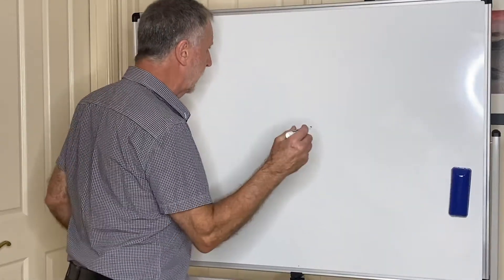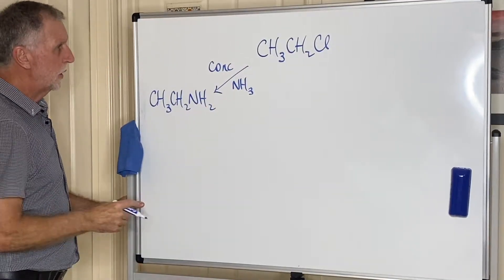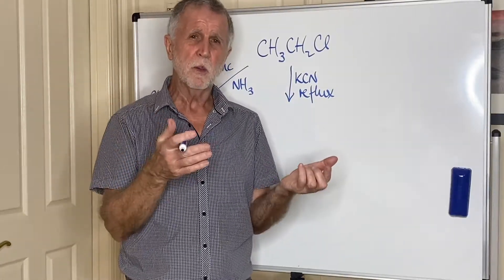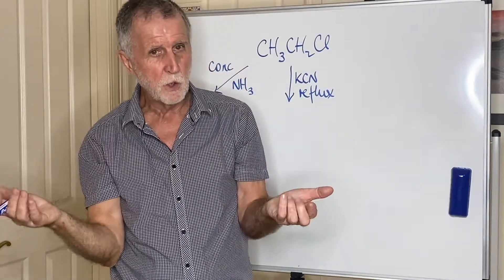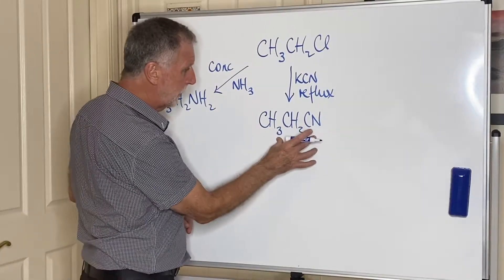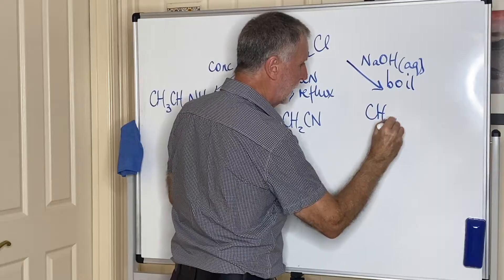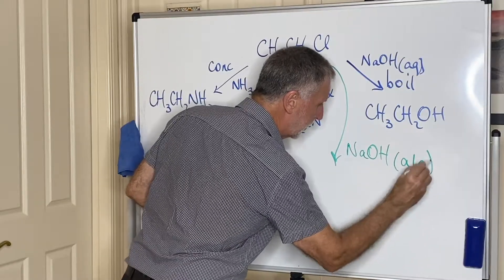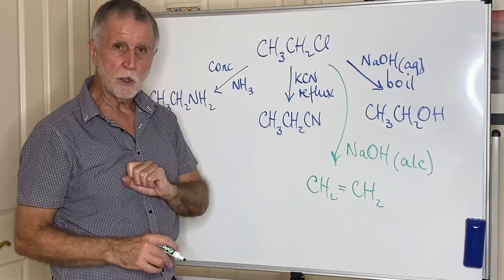ATAR QCE Chemistry Unit 4 Topic 1: Reaction Pathways (Haloalkanes)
Dr. Thomas explains the reaction pathways of haloalkanes.

Organic Reactions and Reaction Pathways:
• appreciate that each class of organic compound displays characteristic chemical properties and undergoes specific reactions based on the functional group present; these reactions, including acid-base and oxidation reactions, can be used to identify the class of the organic compound
• understand that saturated compounds contain single bonds only and undergo substitution reactions, and that unsaturated compounds contain double or triple bonds and undergo addition reactions
• determine the primary, secondary and tertiary carbon atoms in halogenoalkanes and alcohols and apply IUPAC rules of nomenclature
• describe, using equations:
­  - substitution reactions of alkanes with halogens
­  - substitution reactions of haloalkanes with halogens, sodium hydroxide, ammonia and potassium cyanide
­  - addition reactions of alkenes with water, halogens and hydrogen halides
• recognise and explain, using equations, that:
­  - elimination reactions can produce unsaturated molecules and explain,
using equations, the reaction of haloalkanes to form alkenes
• understand that the synthesis of organic compounds often involves constructing reaction pathways that may include more than one chemical reaction
• deduce reaction pathways, including reagents, condition and chemical equations, given the starting materials and the product.